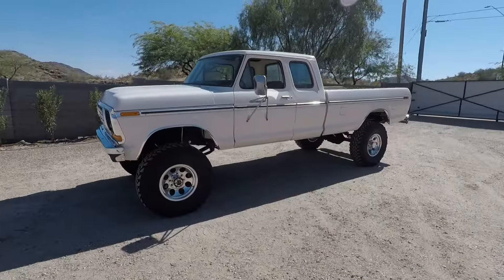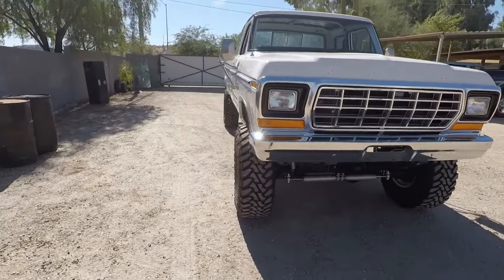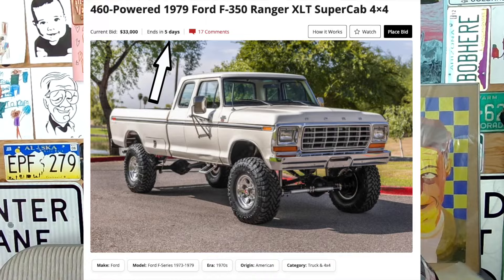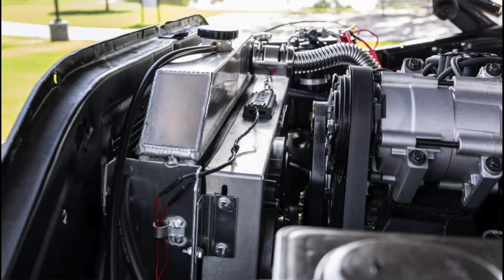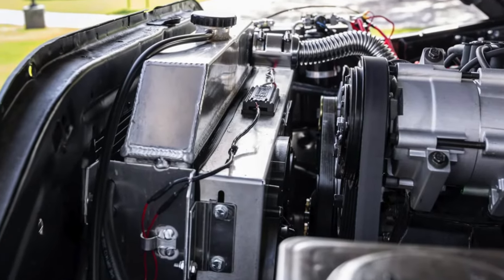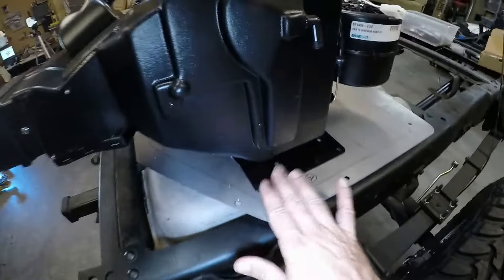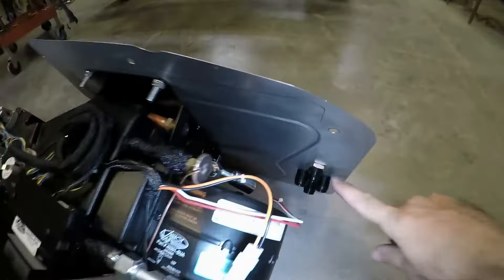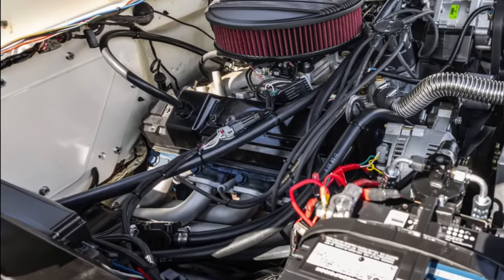My F350 Supercab Build is Up For Sale on Bring A Trailer Right Now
An F350 that I built a few years ago is up for sale on Bring A Trailer: